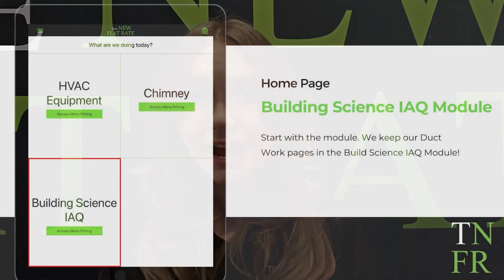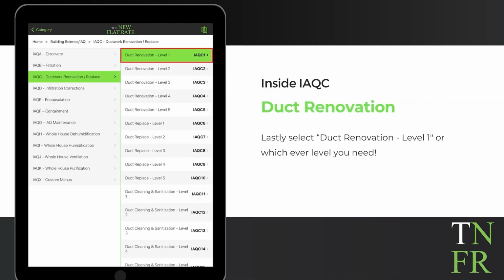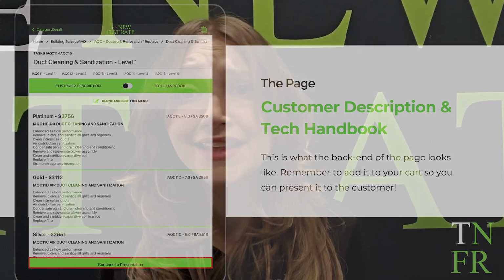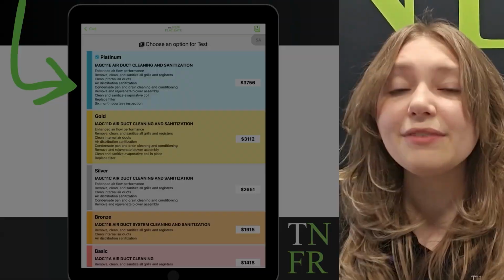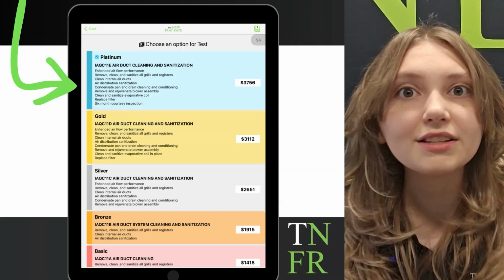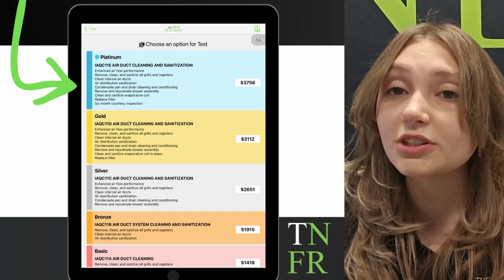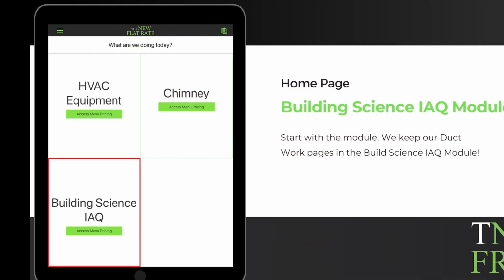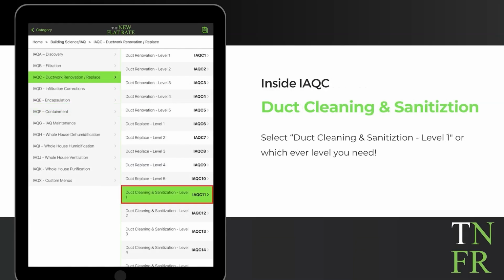How to Present Duct Cleaning Options With The New Flat Rate!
In this video, Natalie Koop walks HVAC technicians through exactly how to present duct cleaning options using The New Flat Rate app. You’ll learn when to use duct cleaning vs. duct renovation, how to navigate the IAQ module, how to choose the right pricing level, and how to confidently present menu options in the home without feeling pushy. This training is designed to help techs present professionally, increase ticket averages, and let the menu do the heavy lifting.